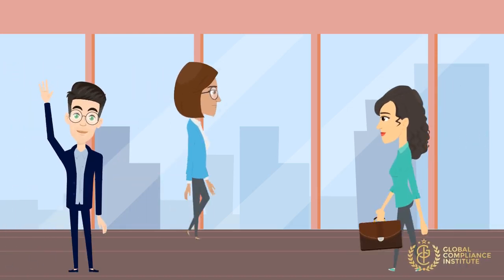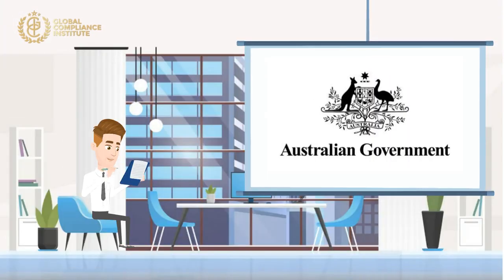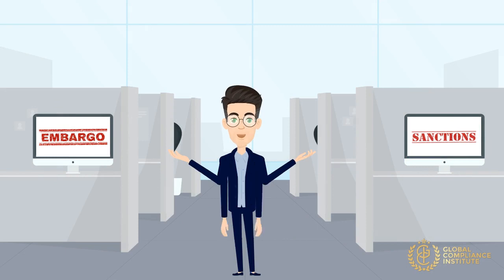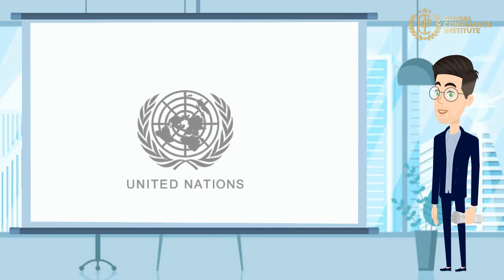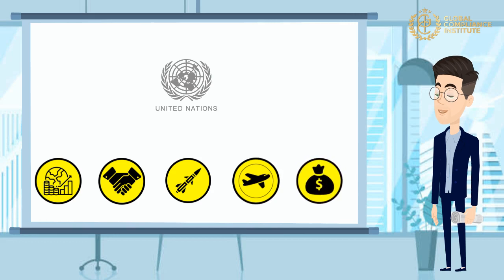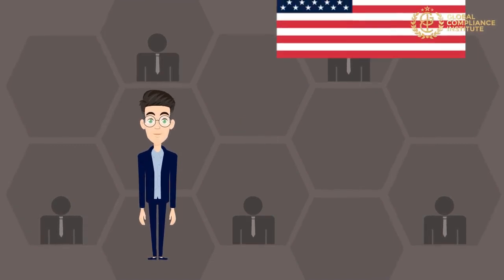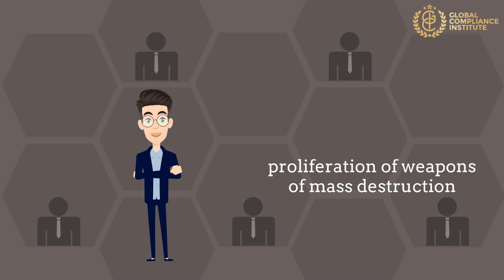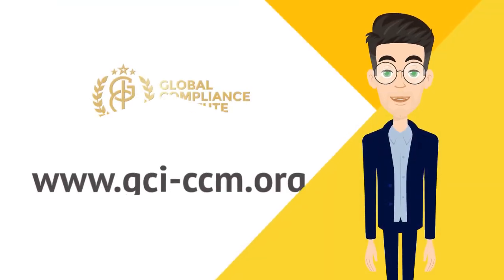Do you know the difference between Sanctions and Embargoes?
Sanctions are a restriction that are imposed on a country, a specific person, a legal entity or an organisation whilst an embargo is a unilateral or collective restriction on the import or export of goods, materials, capital or services into or from a specific country or group of countries.

Watch this video which explains in detail.

To learn more about us and our Sanctions certification - head over to our